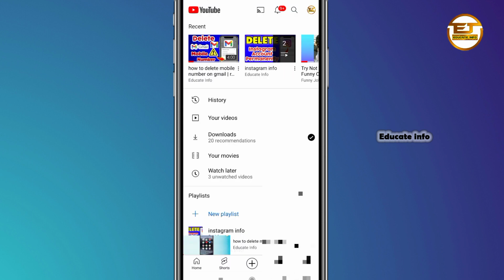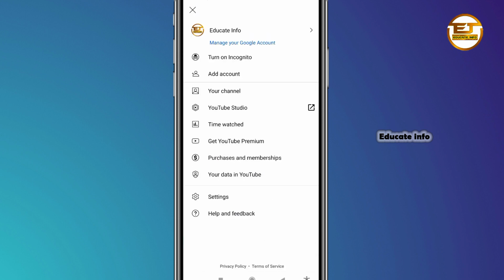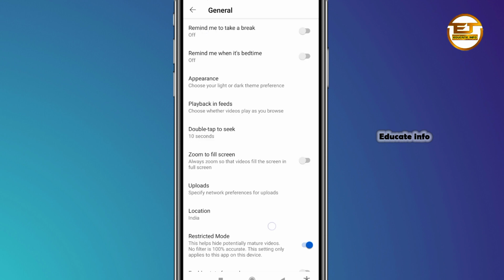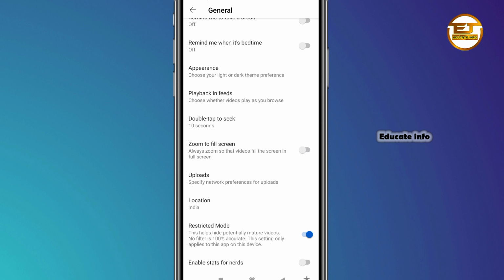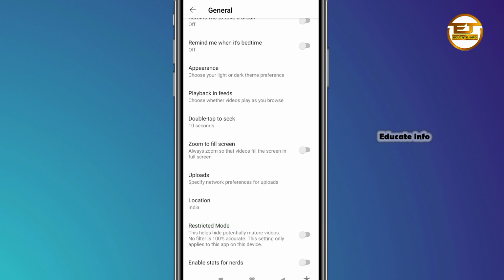how to fix YouTube video comments are not showing